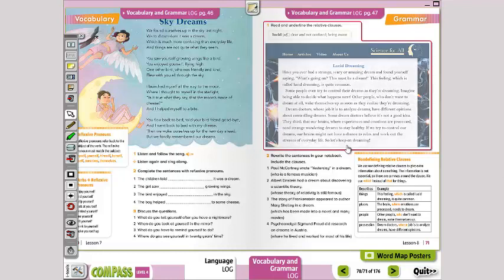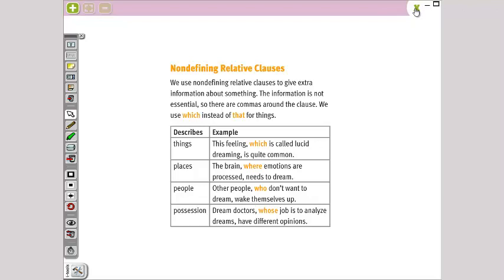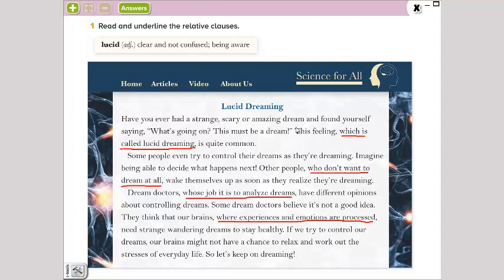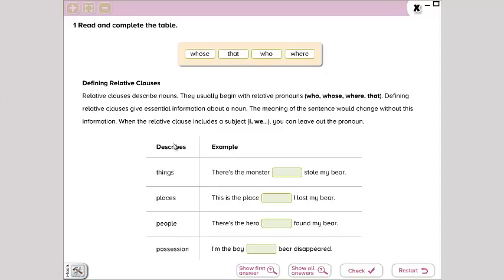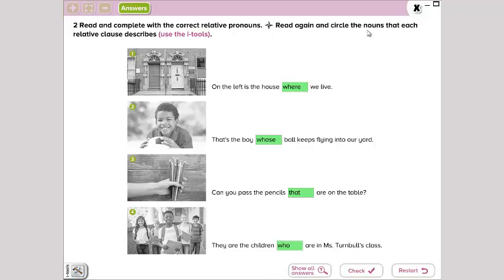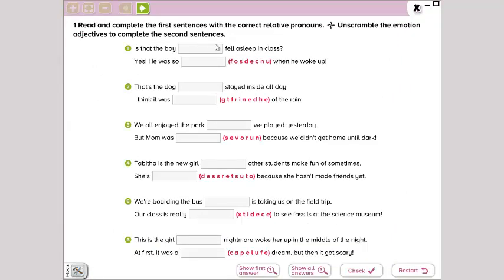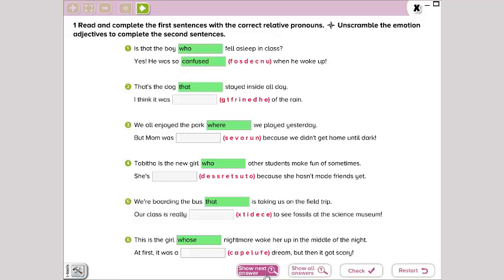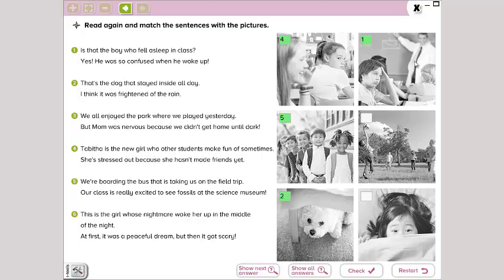Language and Grammar 4th Grade lunes 4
Las páginas a trabajar para el día lunes en el libro Language LOG pg. 71 y en el libro de Vocabulary and Grammar LOG pg. 41-42